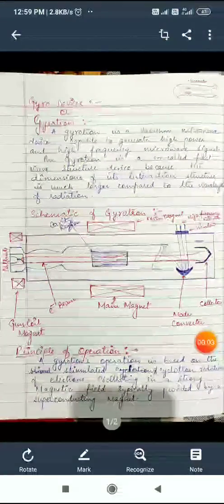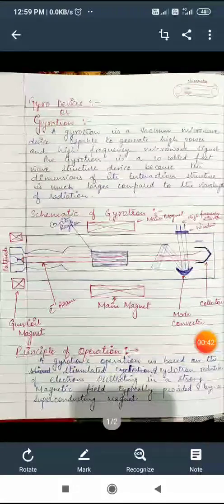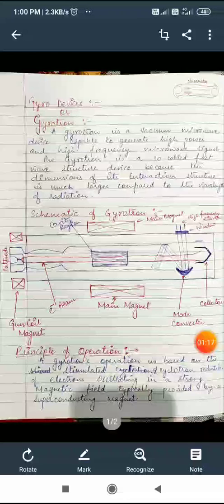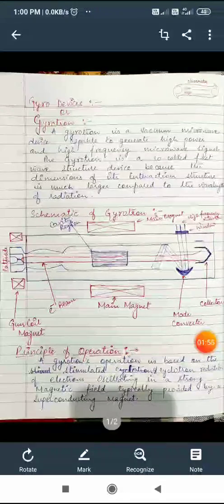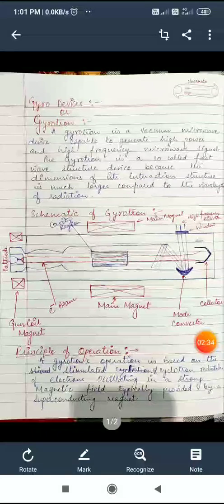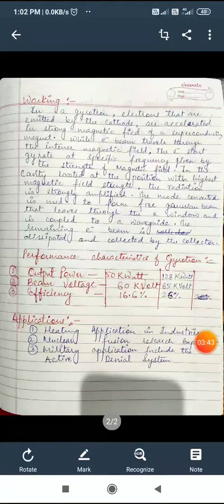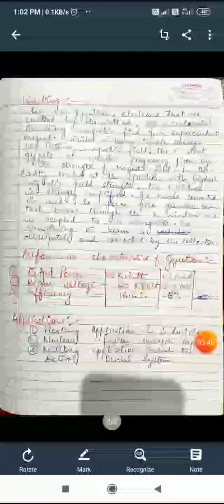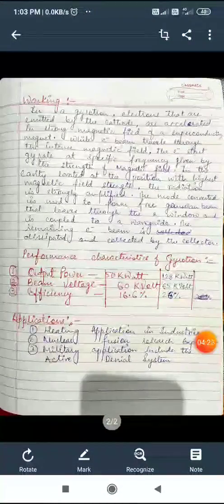Gyrotron (Gyro Devices) Microwave Engineering